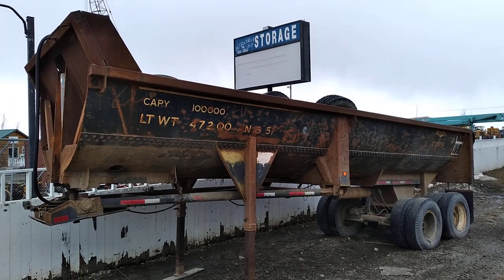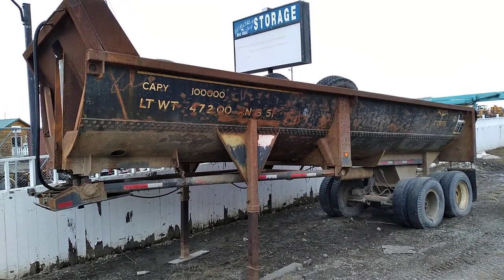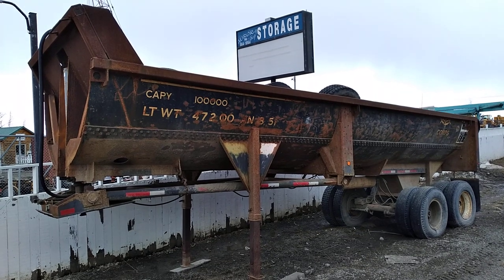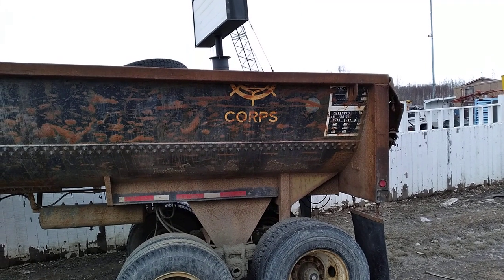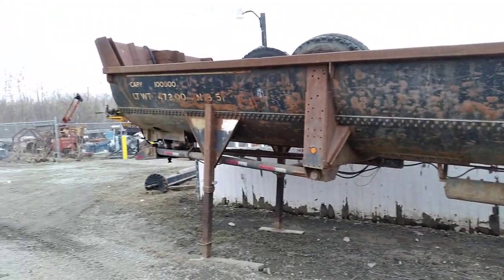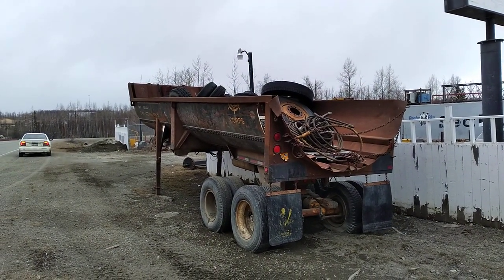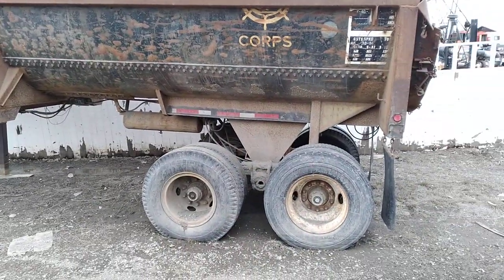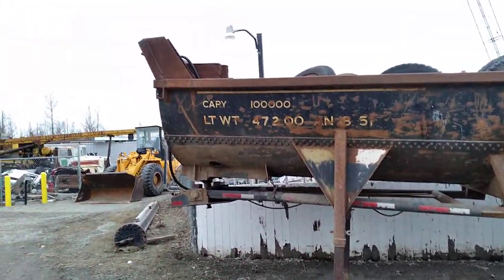Is This a Dump Trailer, or a Railroad Car?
Is this a dump trailer or a railroad car? The answer is both! The dump body is or was a 1917 design tank car built by GATC for the Army Transportation Corps. These 10,000 gallon tank cars were commonly used for armed forces in Alaska and after they were retired most never left and were scrapped or sold as is. Some were converted to semi dump trailers like this one. A reliable source informed me there were a lot more that had been made but most are scrapped now.